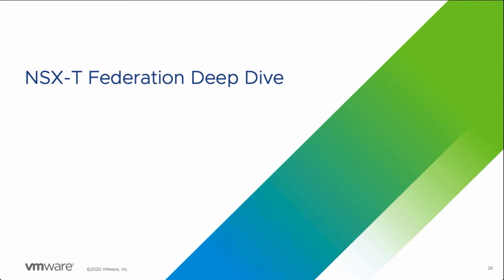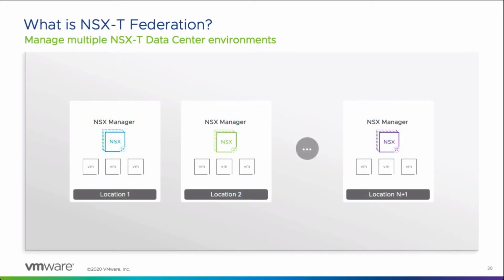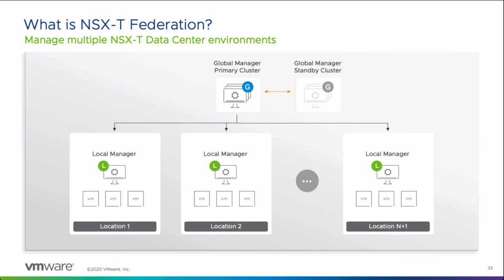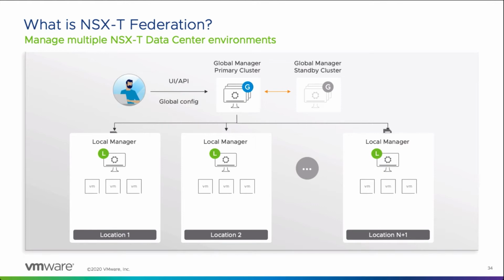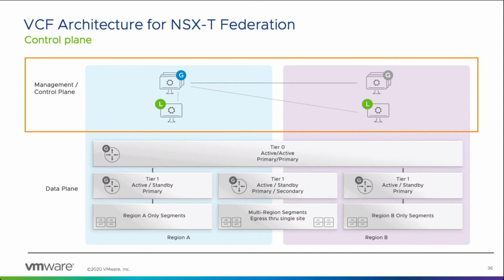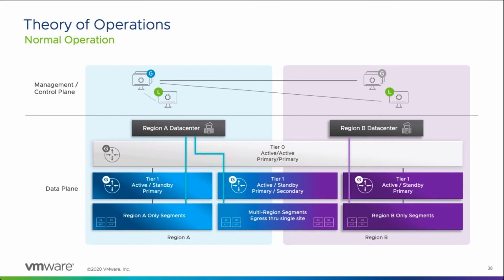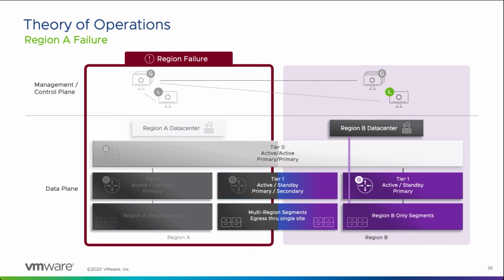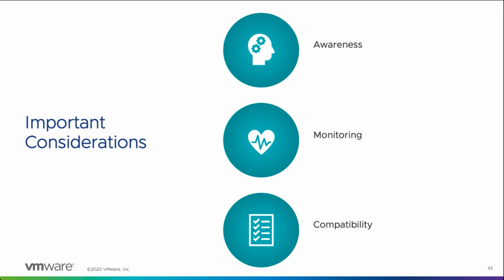Cloud Foundation NSX-T Federation Overview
In this video, VMware Technical Marketing Architect Jason Shaw provides an overview of the  NSX-T Federation features and capabilities available with Cloud Foundation 4.2.